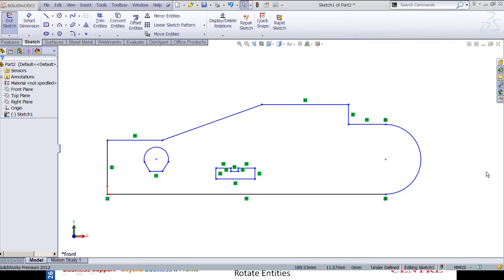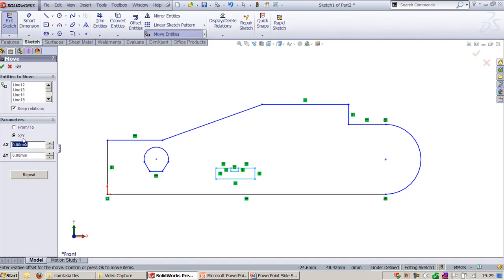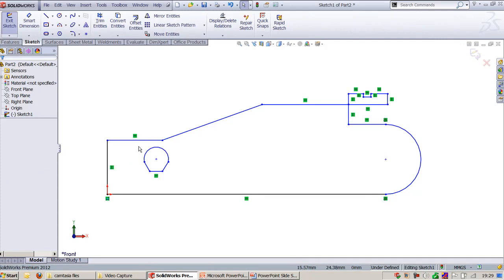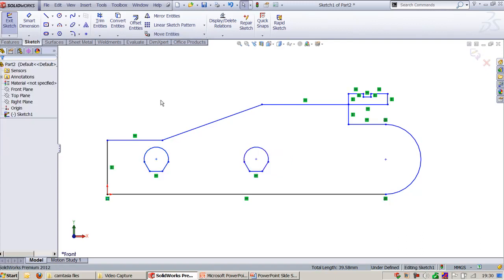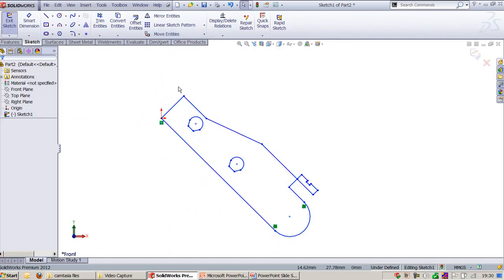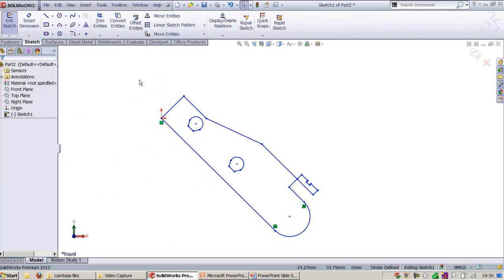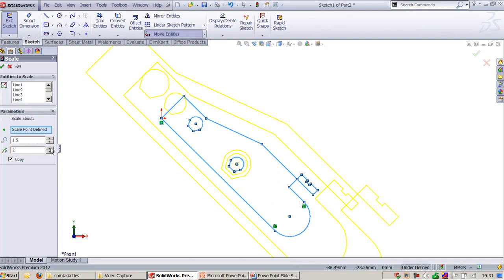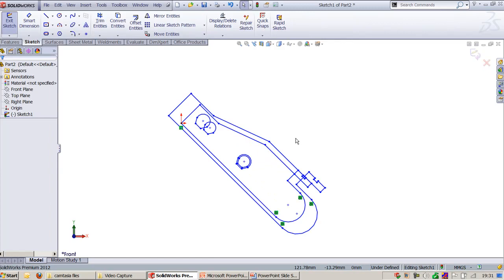16 Move Entities, Copy Entities, Rotate Entities, Scale Entities, Stretch Entities in Solidworks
In this video, I’ll show you Move Entities,
Copy Entities,
Rotate Entities,
Scale Entities,
Stretch Entities

 Introduction to Computer Aided Engineering (CAE) - Ansys Workbench Software Theory Tutorial Enjoy!